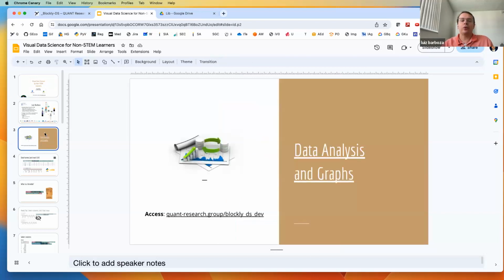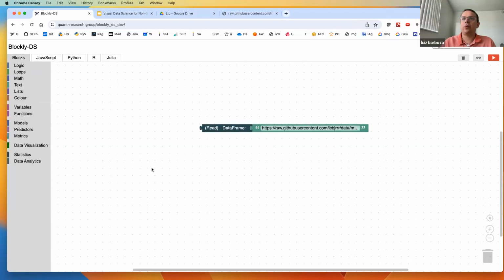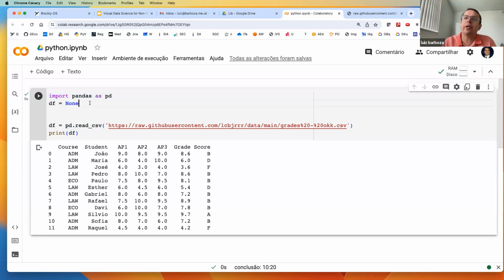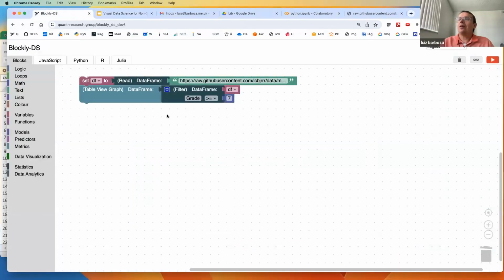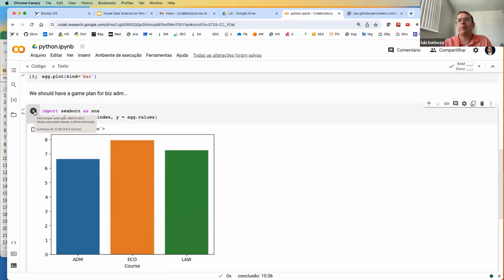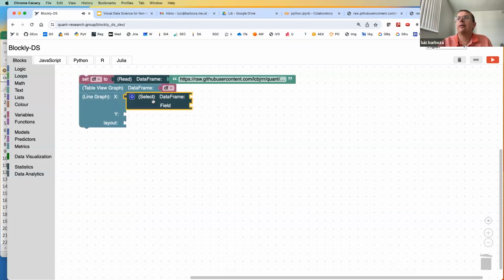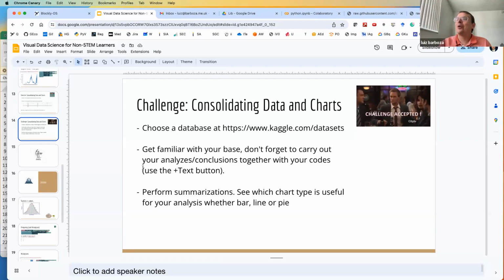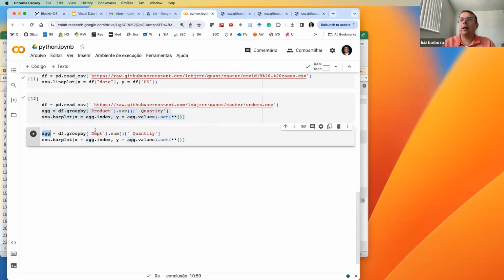Visual DS for non-STEM 1/2